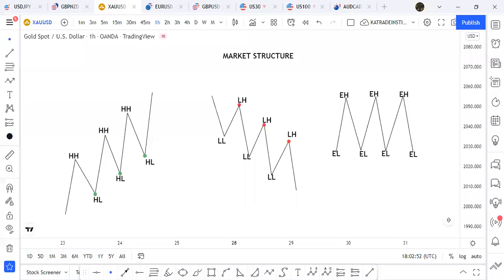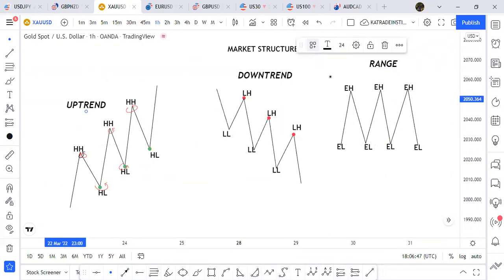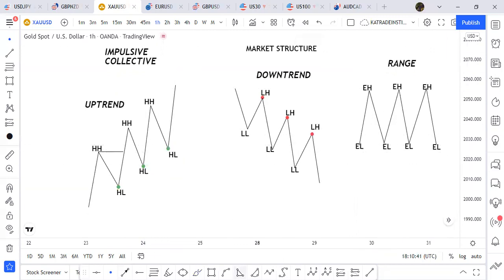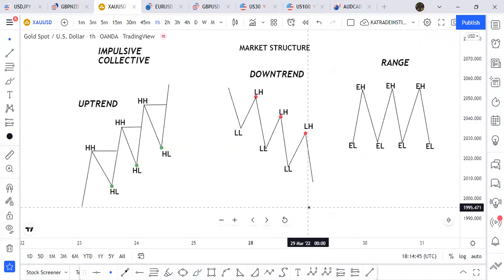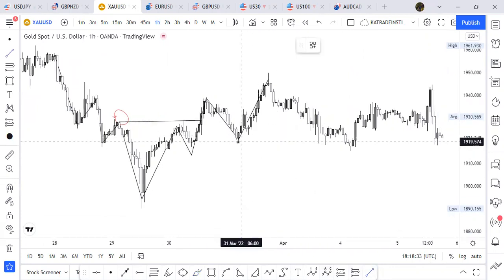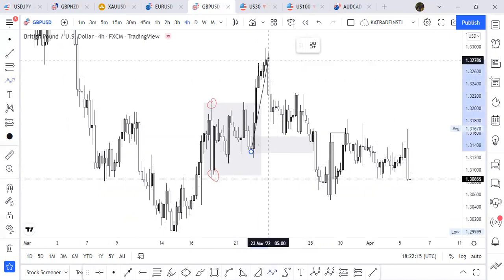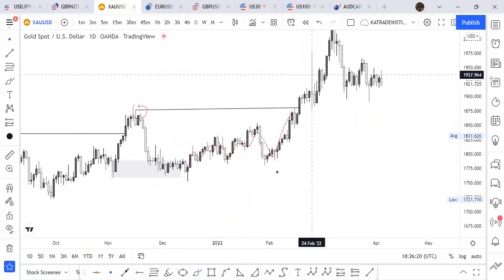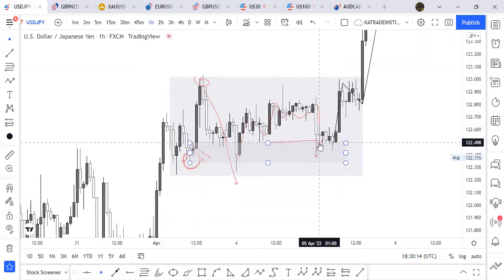Market Structure(Basic Concept)